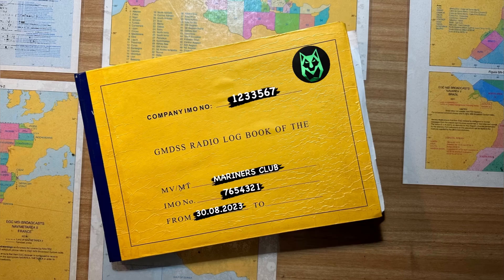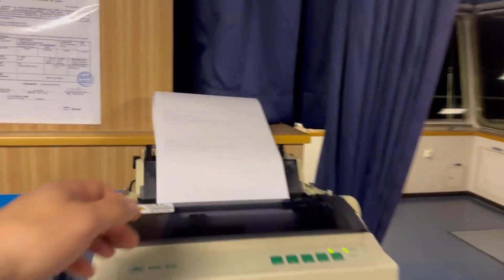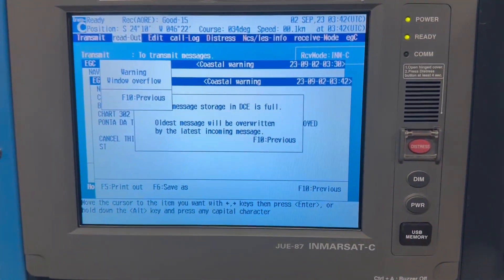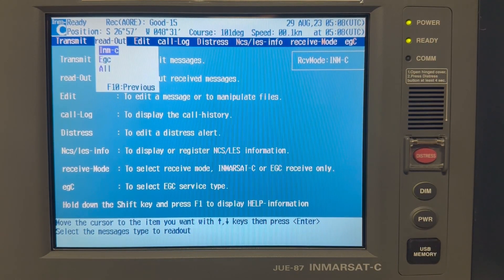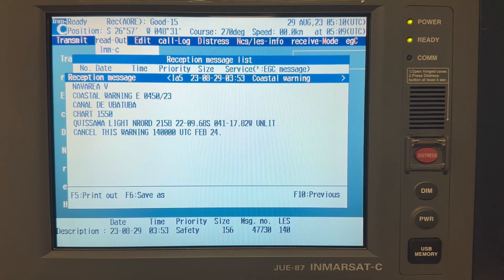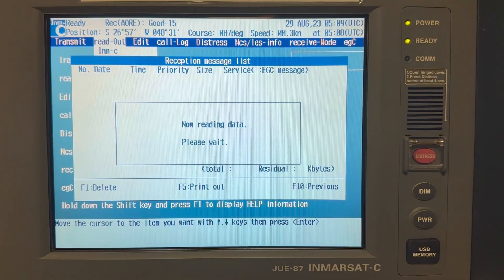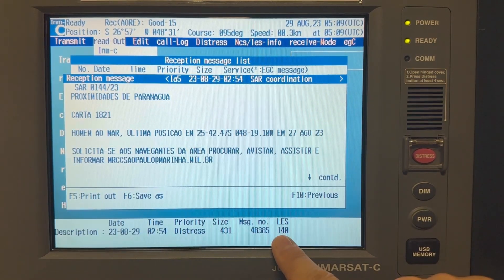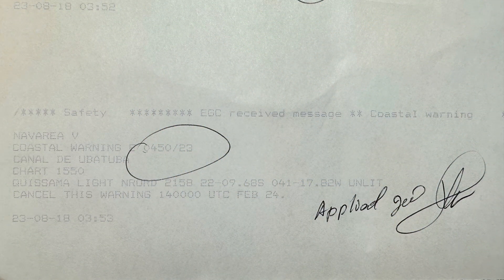Correct GMDSS Log Book Entries | Step-by-Step Guide for Bridge Officers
If you operate GMDSS equipment, keeping a correct radio log is mandatory under IMO and ITU regulations.
Learn how to record:
 • Navigational Warnings
 • Distress and SAR messages
 • Equipment checks and malfunctions

This video explains:
 • Proper GMDSS logbook format
 • Best practices for log keeping and reporting
 • How to maintain compliance during inspections and audits

Stay accurate, compliant, and prepared at sea!